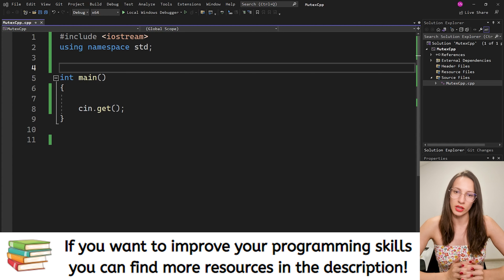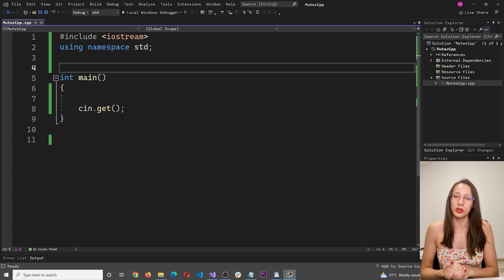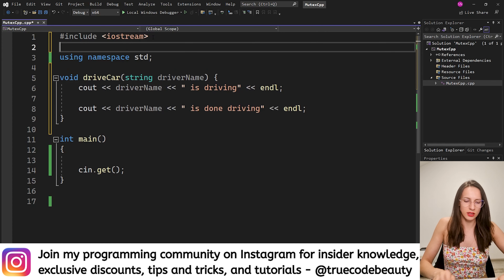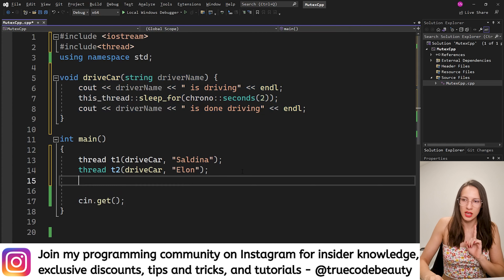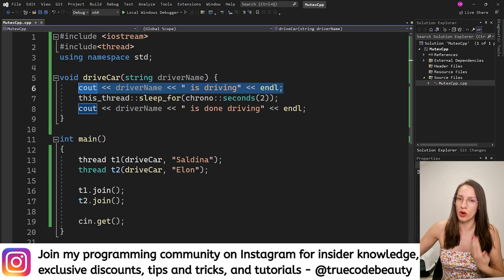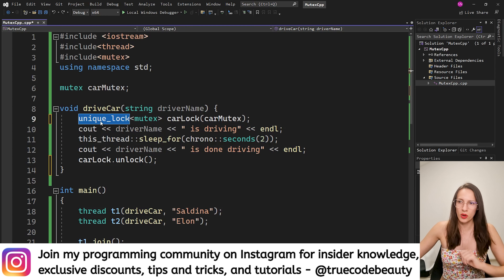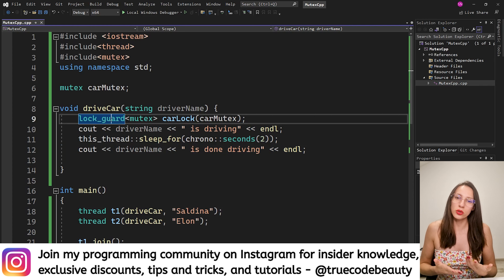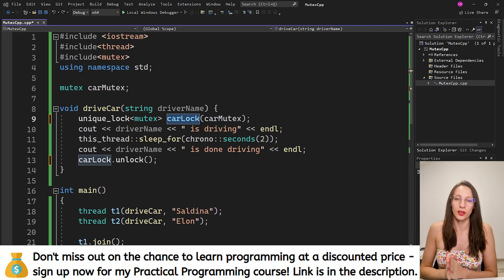What is Mutex in C++ (Multithreading for Beginners)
In this programming tutorial you will learn about thread safety, multithreading and concurrency. When working with multithreading in programming, one of the crucial moments is knowing how to secure certain parts of the code from being accessed by multiple threads simultaneously, which can lead to serious problems. For that purpose, we use Mutex. In this video, you will learn all about Mutex and how to use it in programming. Considering that Mutex is a very important concept when it comes to multithreading, this video will be valuable for everyone eager to learn more about multithreading. This video contains real world examples and it is easy-to-understand. I will also show you multiple ways of implementing Mutex in C++, and we will discuss the differences as well as the pros and cons of different approaches.

CONTENTS:
00:00 - What you will learn in this video
01:38 - More about Mutex
02:03 - Real-world example of Mutex
02:40 - Creating a problematic multithreading scenario
06:27 - How to solve a problem with Mutex
07:13 - Implementing Mutex with unique_lock
08:25 - Implementing Mutex with lock_guard
09:08 - Difference between lock_guard and unique_lock
11:18 - Where to learn more